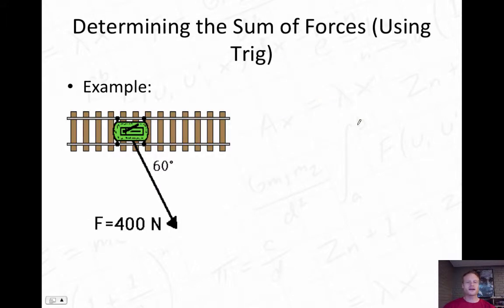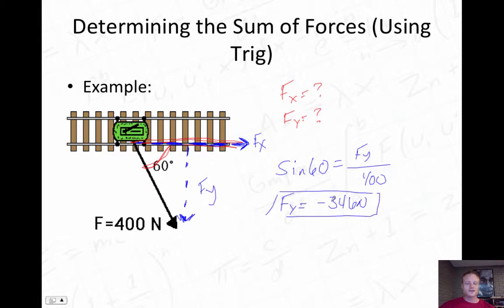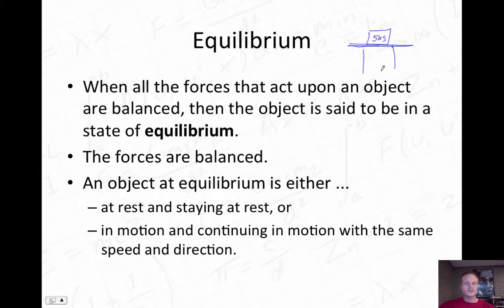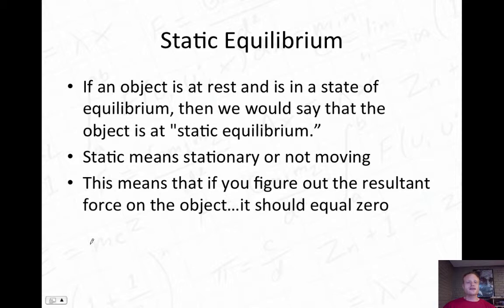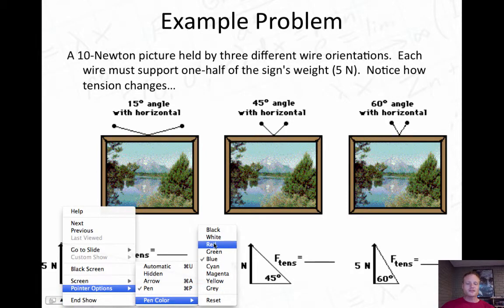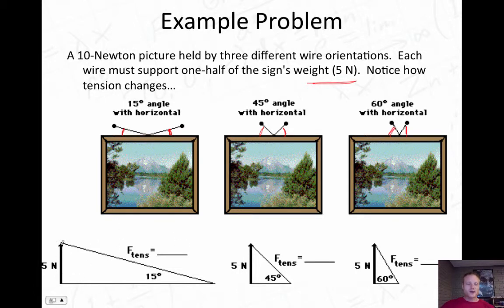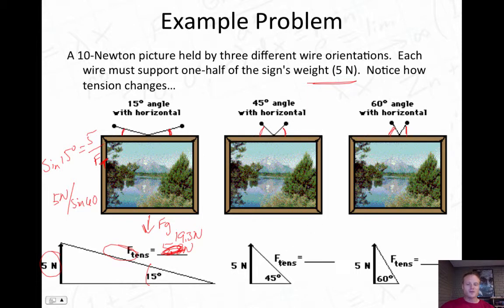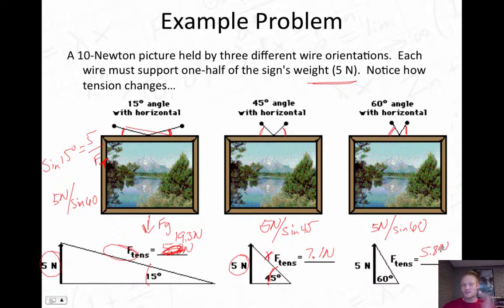Ch 5-6 Lesson 7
Table of Contents:

00:26 - Newton’s 2nd Law
01:16 - Determining the Sum of Forces (Using Trig)
03:28 - Equilibrium
05:02 - Static Equilibrium
05:33 - Mirror on the Wall
06:23 - Example Problem